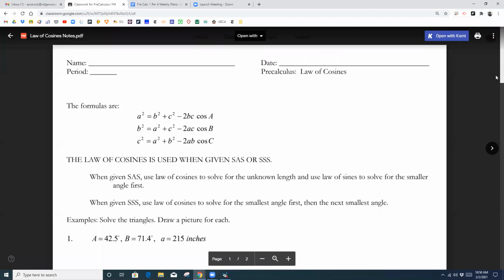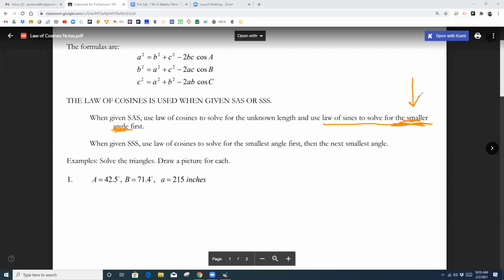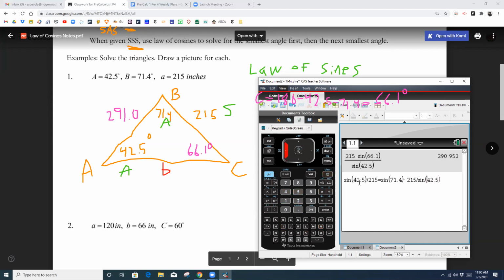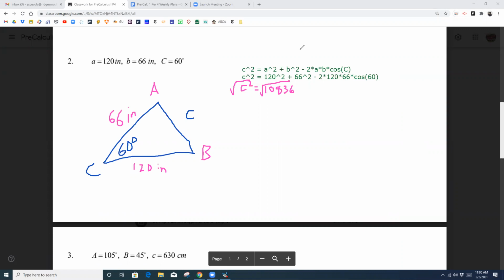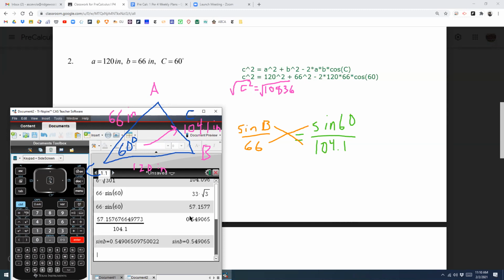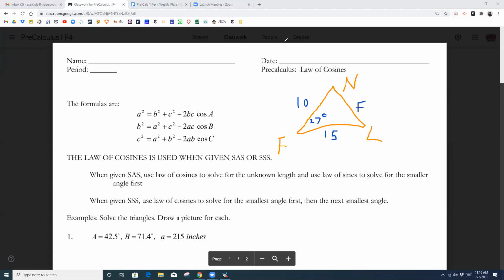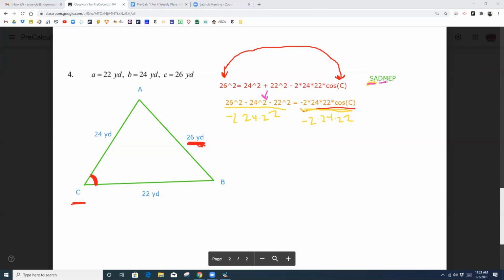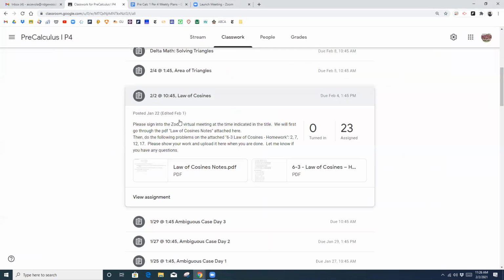PC1 Law of Cosines Live Lesson